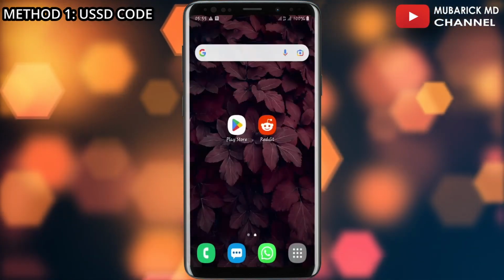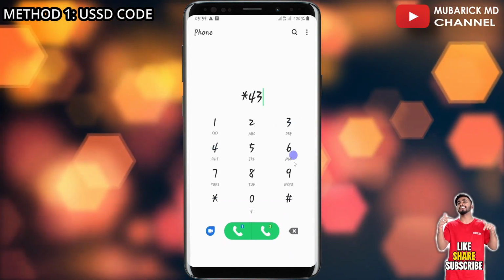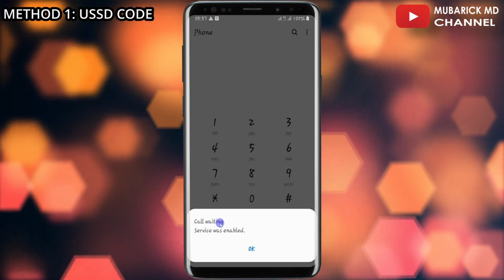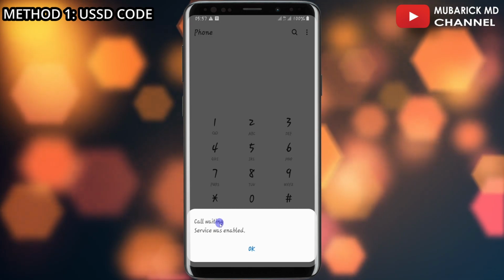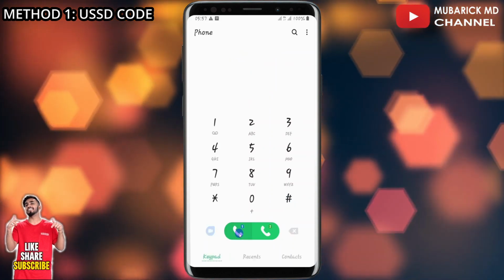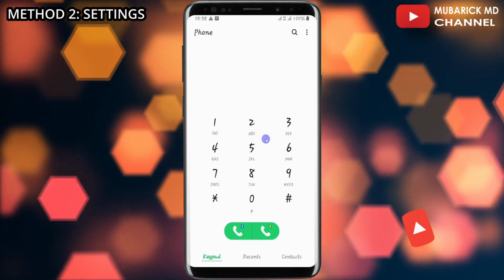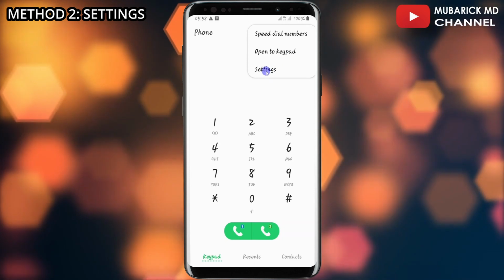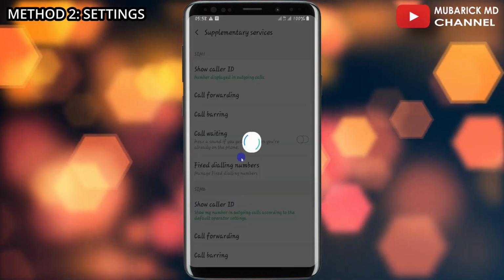How to Activate Call Waiting on Any Android Phone || Call Waiting Setting - Full Guide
Learn How to Activate Call Waiting on Android Phone.